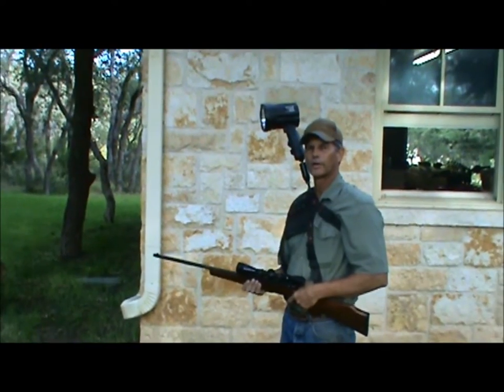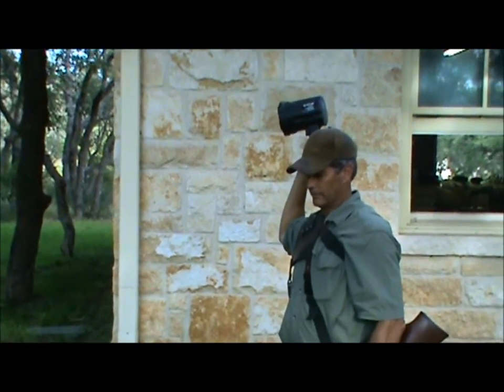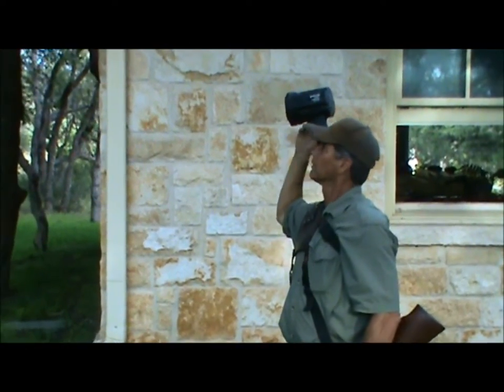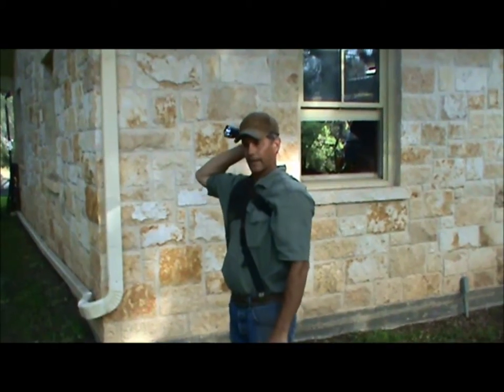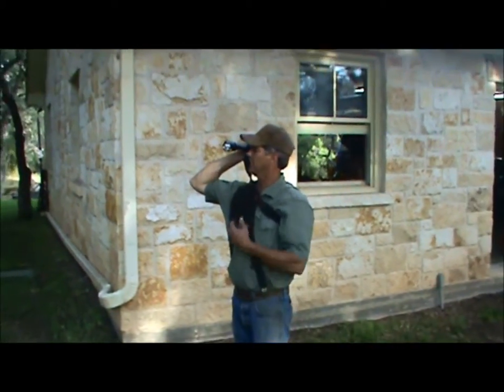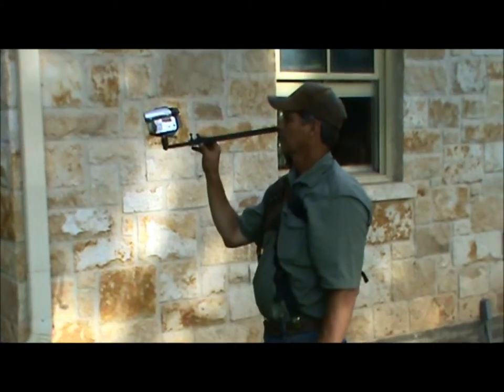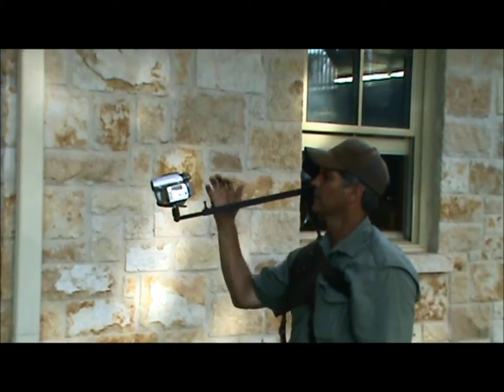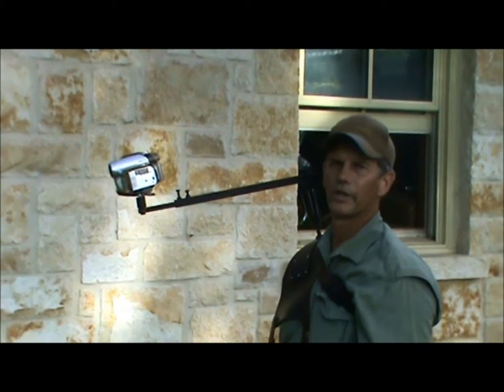Meerkat™ Harness (Patent Pending)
Hands Free Spot Lighting and Camera Use for Night Hunting and Filming.  Can also be used for law enforcement.  This product is versatile on either shoulder.